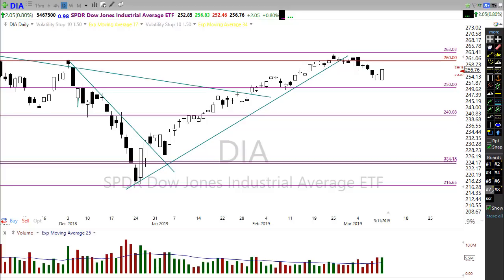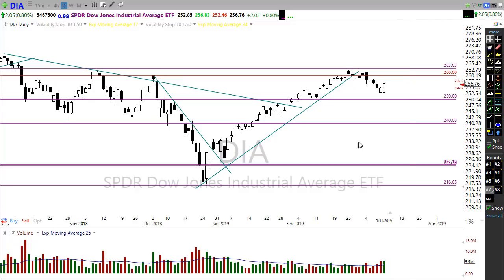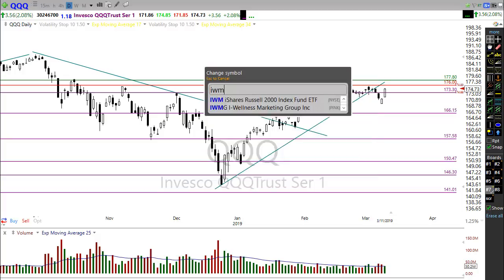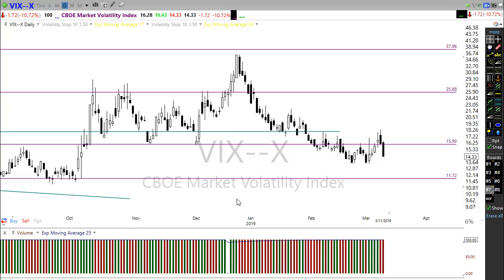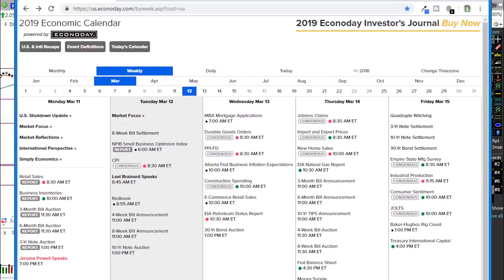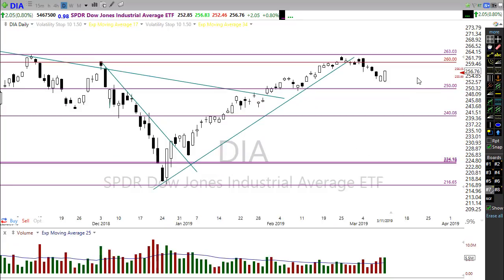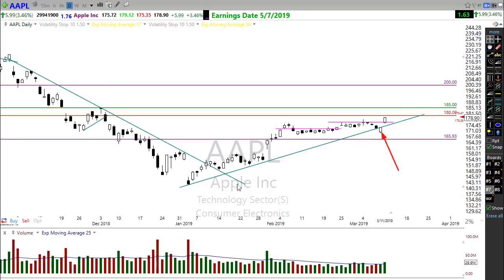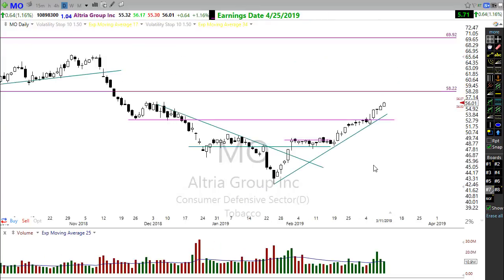Morning Market Prep | Stock & Options Trading | 3-12-19